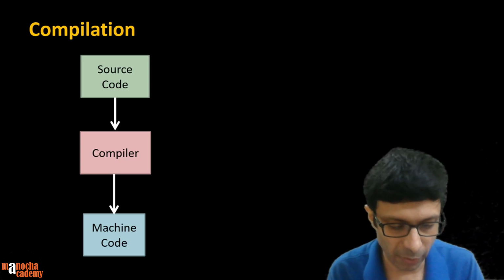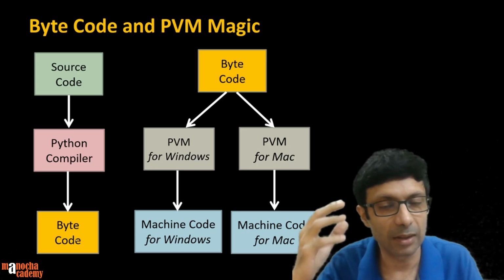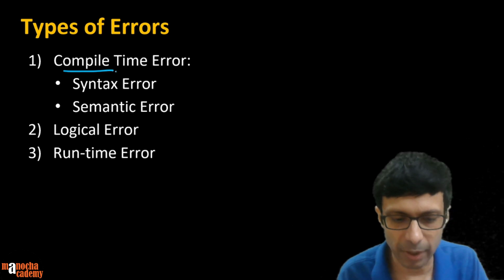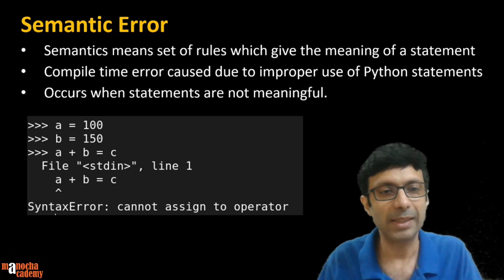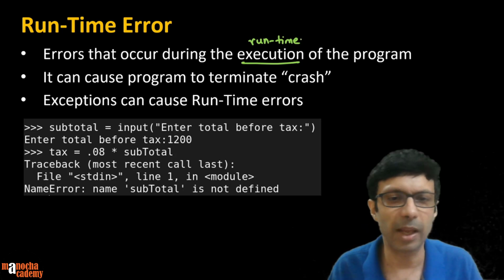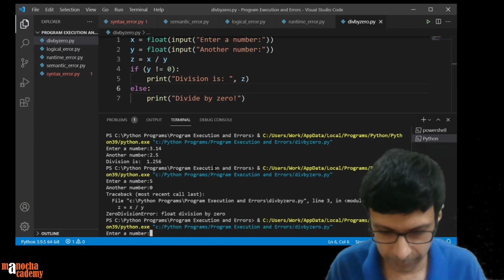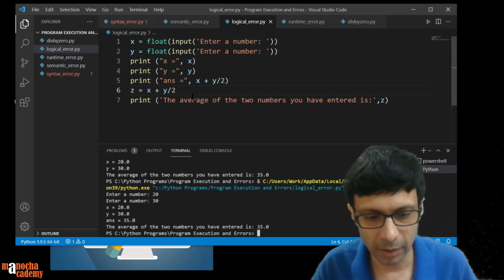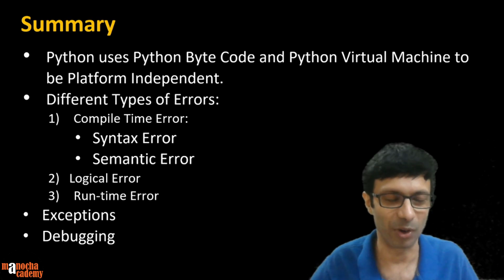Program Execution and Errors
Let's look at Program Execution and Errors!